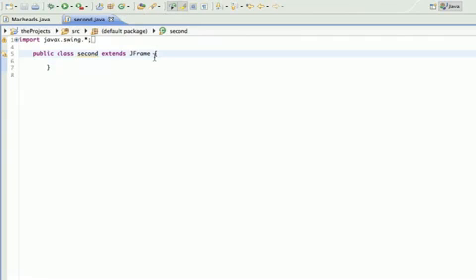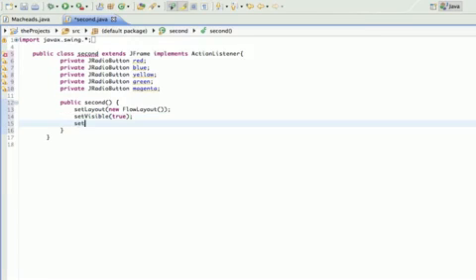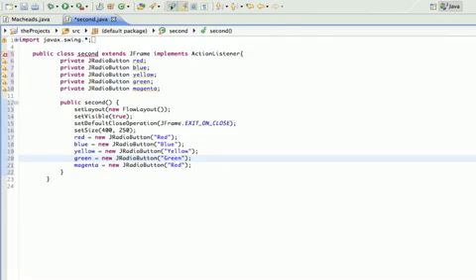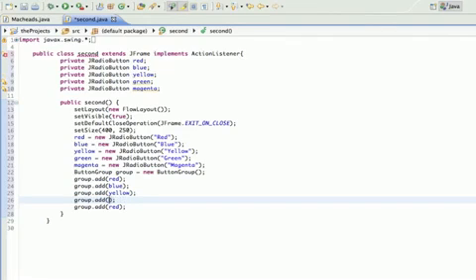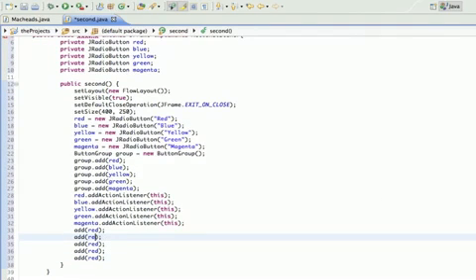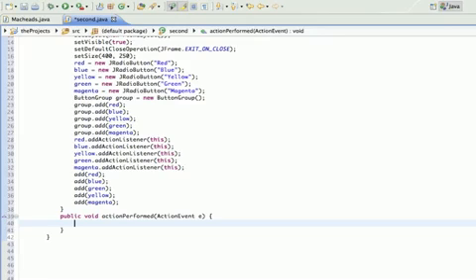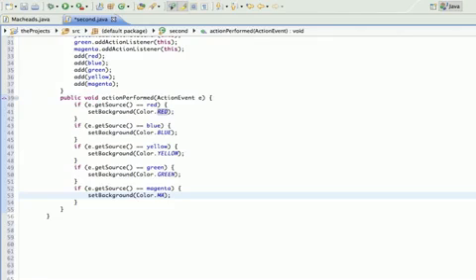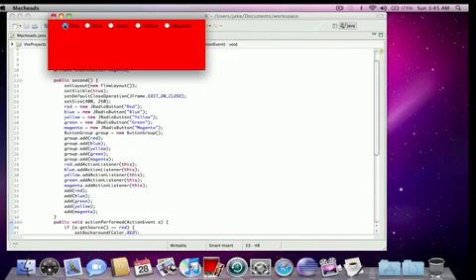Java GUI Lesson 7 JRadioButtons